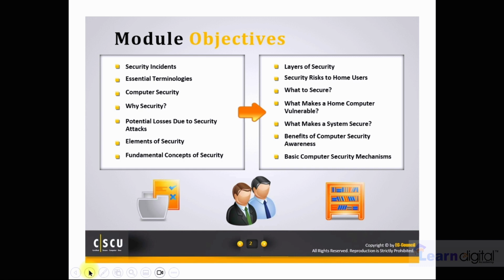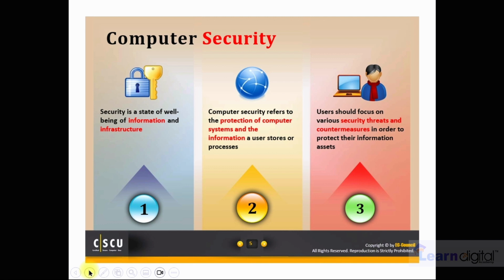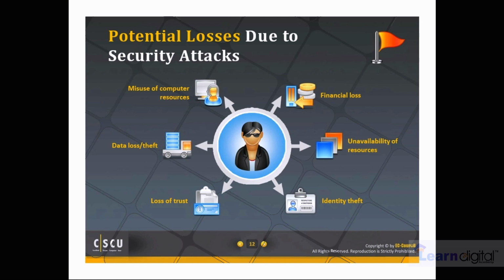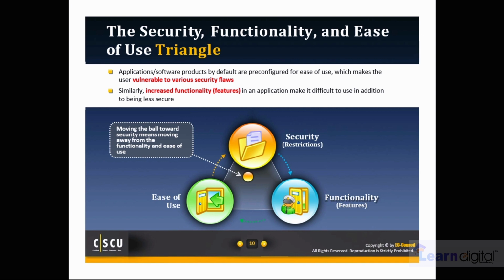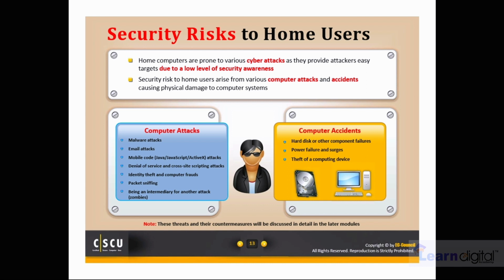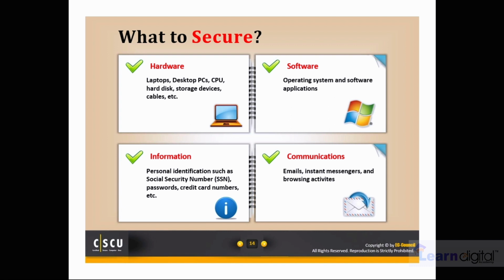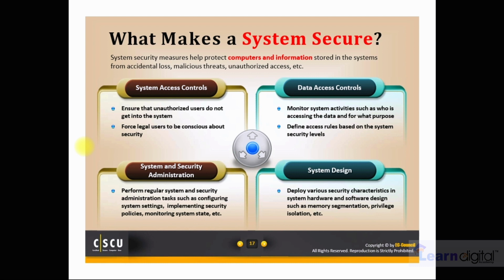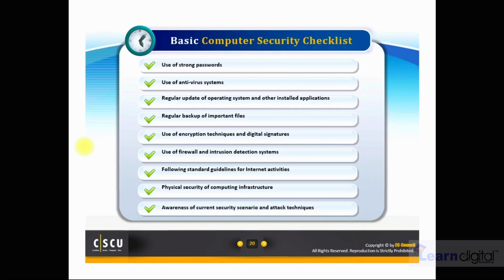Mastering Cybersecurity: Advanced Techniques for a Secure Digital Future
In this video, we'll discuss the fundamental principles of security that are essential for protecting your personal and business information. Learn about the foundation of security and how you can apply these principles to keep your data safe from cyber threats. Watch now to stay one step ahead of potential security breaches!